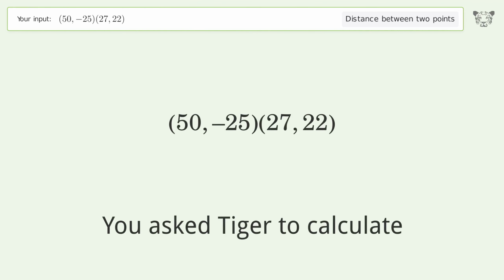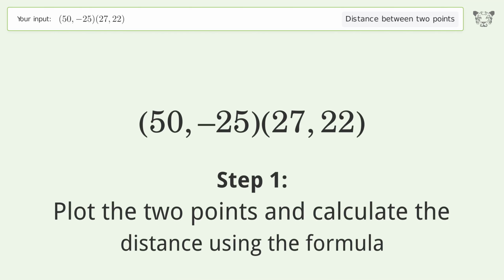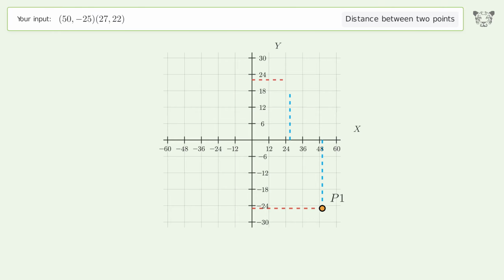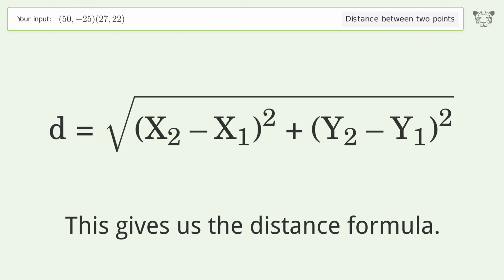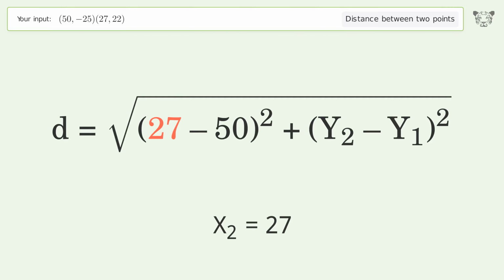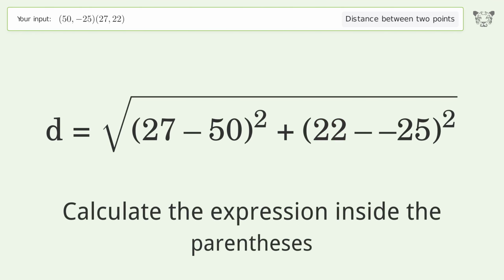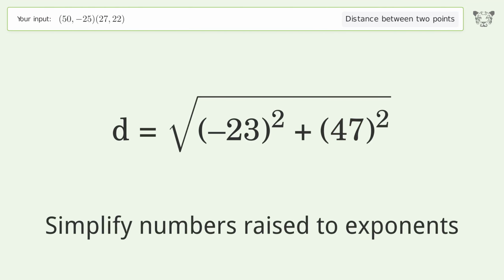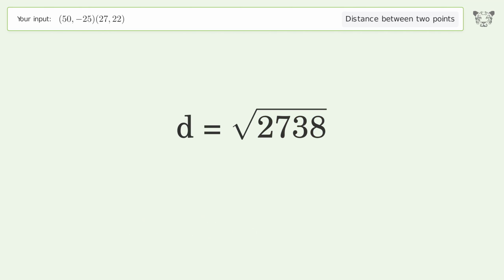Find the distance between two points p1 (50,-25) and p2 (27,22): Step-by-Step Video Solution